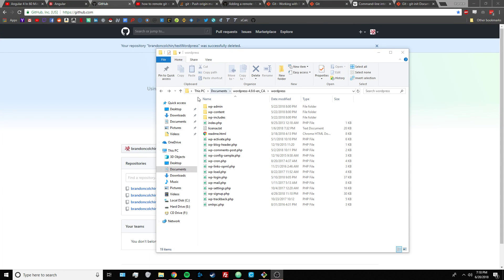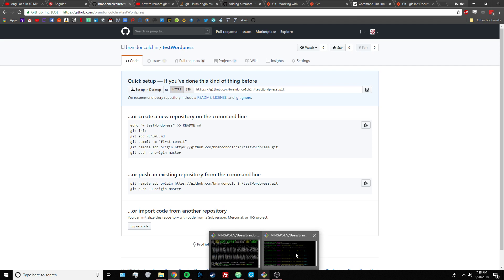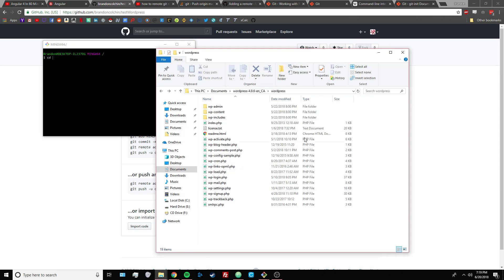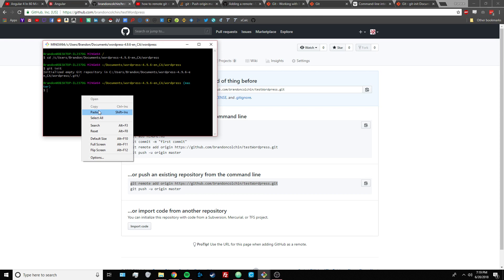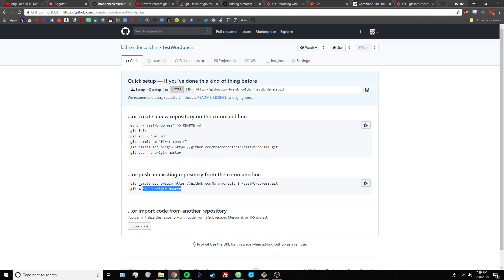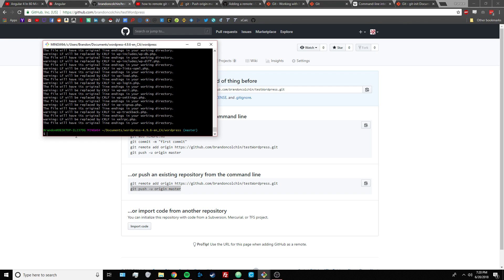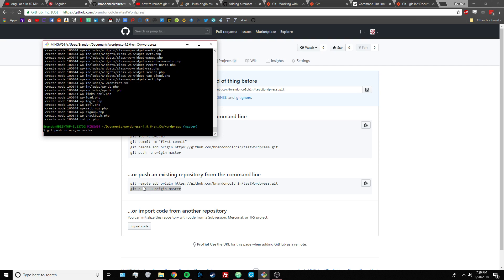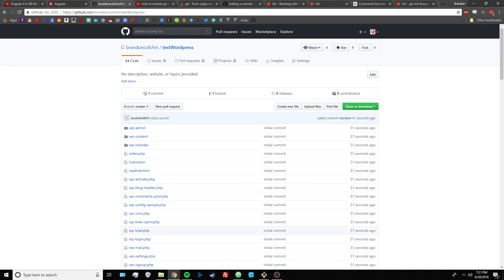HOW TO FIX: error: failed to push some refs to | Create Remote GitHub Repository in 2 Minutes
~~List of commands I use in the video~~
$ cd YourDirectory
$ git init
$ git remote add origin YourRemoteRepositoryURL
$ git add -A
$ git commit -m "YourMessage"

If "git add -A" does not work then try "git add ." or "git add filename".

If these don't work then please read the error completely as the output may give you a hint as to what command you need to run. For example:
hint: Updates were rejected because the remote contains work that you do
hint: not have locally. This is usually caused by another repository pushing
hint: to the same ref. You may want to first integrate the remote changes
hint: (e.g., 'git pull ...') before pushing again."

This means ☝️ that you need to run the command "git pull".